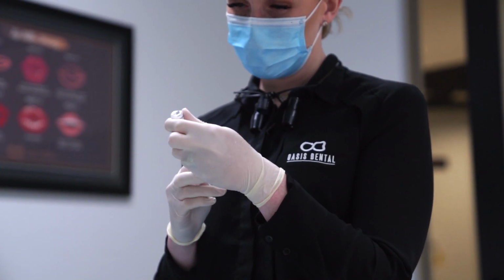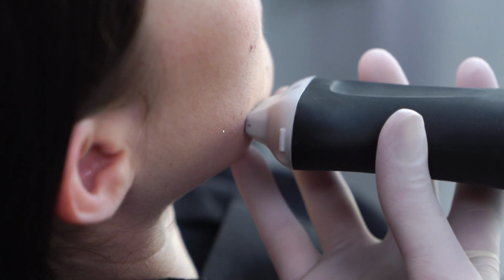Hand Held Ultrasound Device with Dr Hannah | Oasis Dental Studio Broadbeach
Exciting advancements in digital technology and digital smile design are of particular interest and a belief that we should never stop learning ensures that attending continuing education courses are a regular occurrence for Hannah. Hannah is currently undergoing her Masters in Aesthetic Medicine, due to complete September 2022.